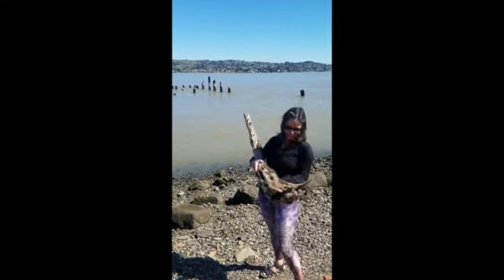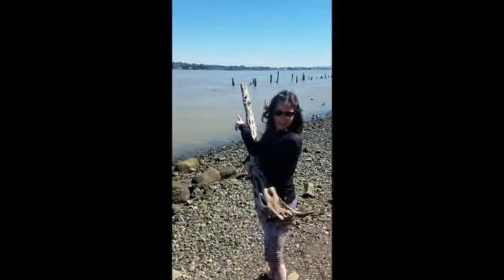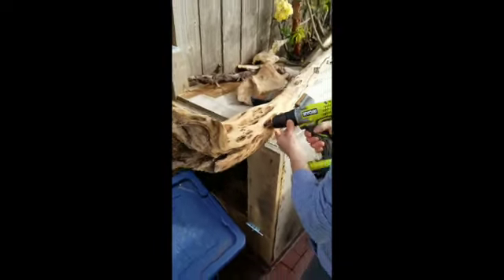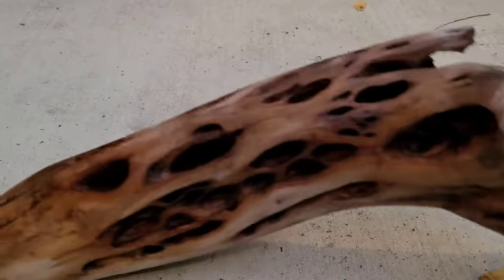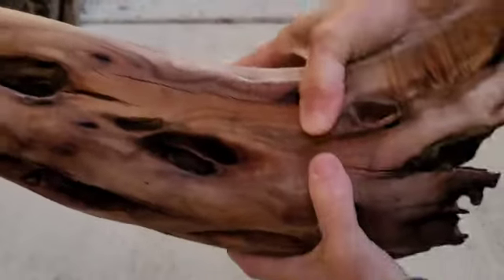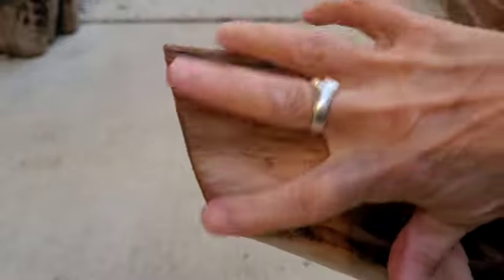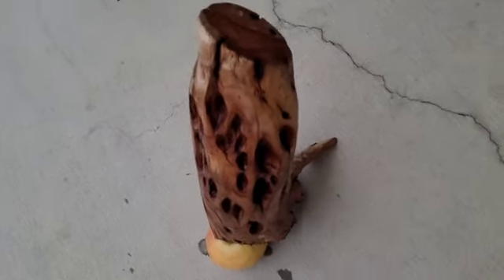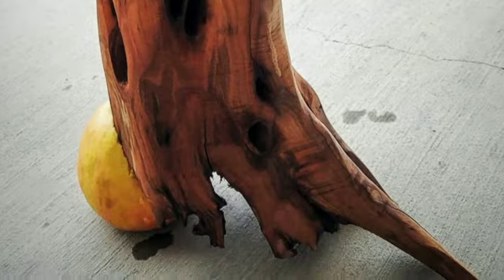Create Incredible Art from Driftwood - Here's How!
In this video, I'l show you a piece of driftwood I've been working on for driftwood art. The only difference here is that I'm asking for advice/ideas on how to complete the project.
I also wrote an inspirational memoir, "Wildflower, a Tale of Transcendence." It's about seeing the world through your heart, the kindness of strangers, and ending the cycle of poverty and abuse. Check it out on Amazon!
WOODSYDOC:
Hey Guys! In this video, I'm asking for ideas on how to finish this amazing piece of driftwood  I found. My initial intention was to create another simple step-by-step guide on how to make an amazing art sculpture...but after kayaking it across the Carquinez Straight and working countless hours on it, I'm at a complete loss on how to finish it.

That's where you guys come in. I would love some ideas on what you would do to make this an amazing stand alone fine art sculpture. Thanks in advance!  :)

WILDFLOWER:
How can Mind Power help us to achieve goals? How can a homeless child with a mentally unstable and abusive mother become successful?

Dr. Teresa Van Woy Specializes in diabetic wound care, sports medicine, pediatrics, trauma, and general podiatry.

Some of the world's rich and successful people didn't start off that way. They spent nights sleeping on the streets, in their cars, or on friends' couches. Some of them struggled with their situation while pursuing their dreams. Dr. Teresa Van Woy is one of them who struggled from childhood but ended up reaching her goals.

The power of goals and following your dreams is one of the fundamental keys in every successful person’s life. The basic secret towards the achievement of goals is commitment. Writing down the goals and deciding what you want is one task and getting to it is another. Since this is already known, you should not let it take you apart. Fear is the main hindrance toward the achievement of goals and dreams. Set your goals, start working on them, and never, ever give up. This is the way you will reach your destination. Transform your misfortunes into fortunes.

▶️ Overview of WILDFLOWER, A TALE OF TRANSCENDENCE:
Spending the night in juvenile detention wasn't the worst thing to happen to seven year old Teresa. Her much anticipated summer vacation from Florida to California turns to years of abuse when her mentally unstable mother abducts her and three of her eight siblings to settle in the slums of San Francisco's Tenderloin district. At the age of seven, she was left to fend for herself and her family.
During her time in San Francisco, young Teresa fantasized of a better life. Observing how the other half lived, she never let go of her dreams as she forged her way from homelessness and abuse to become a physician. At a young age, Teresa learned that with hard work and determination, you can get what you want in life.

The background music in this video is by 14 year old, Mateo Yepez Scott. You can find him on Spotify under the name TEYO. The song is called "Vibe."

By the way, I wrote a book... my Memoir! It's about seeing the world through your heart, working hard, and following your dreams. It's about ending the cycle of poverty and abuse to become a physician.  The title is,  "WILDFLOWER, A TALE OF TRANSCENDENCE," and can be on Amazon, or you can request it at your favorite bookstore or local library.